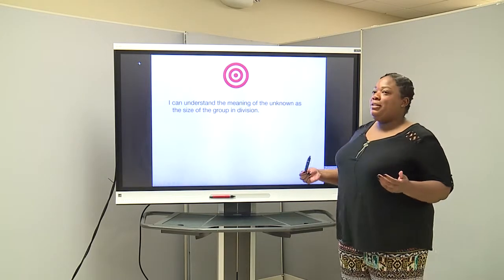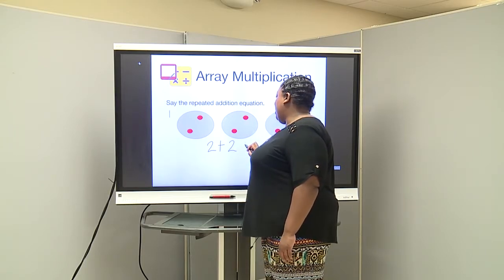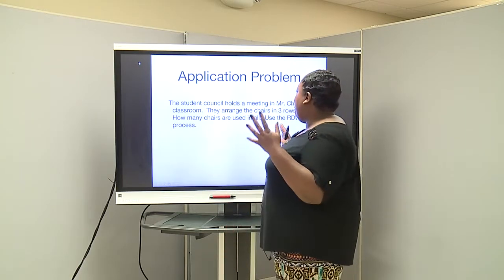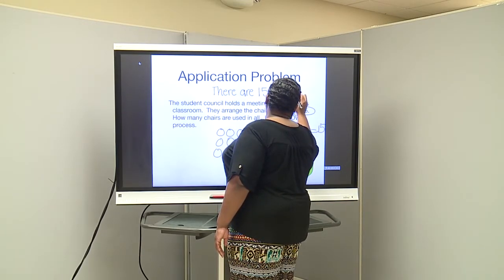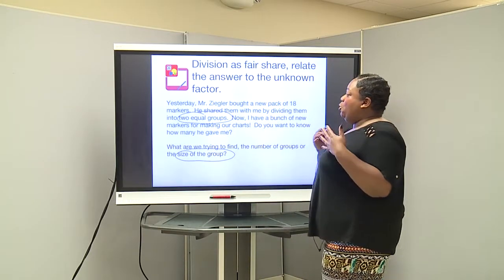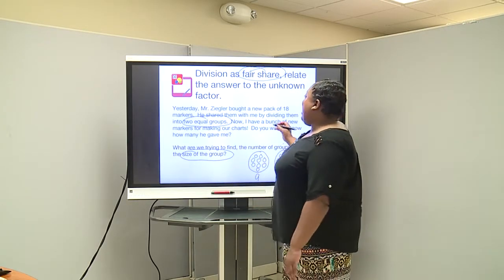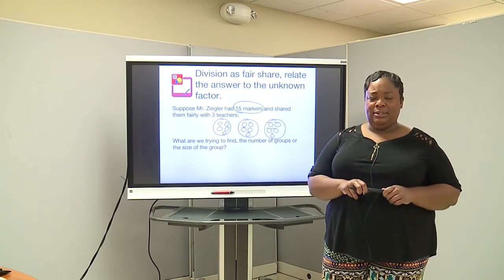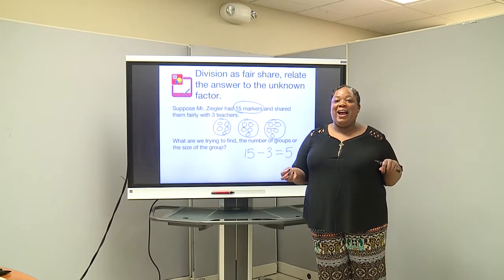3rd grade Math Module 1 Lesson 4